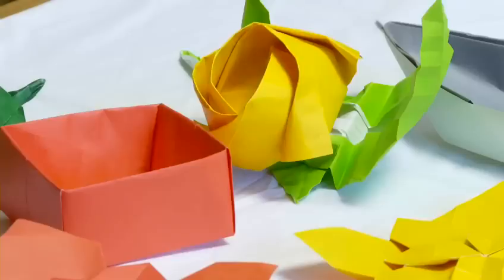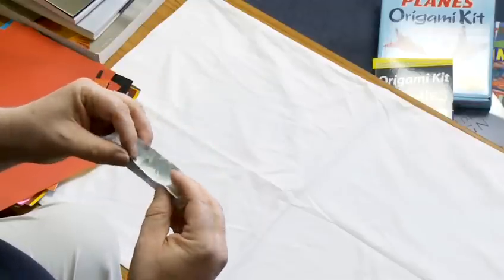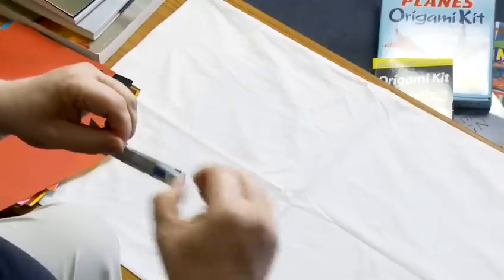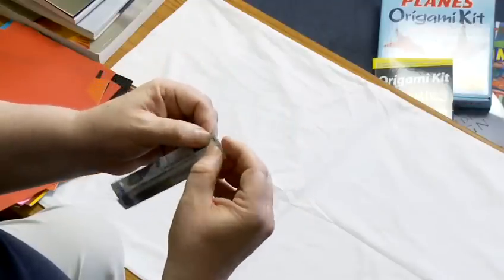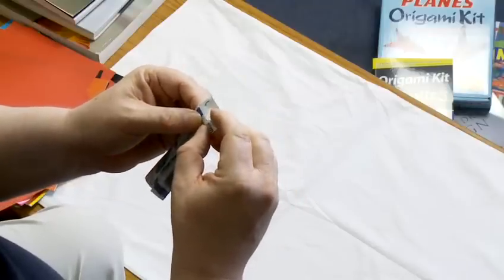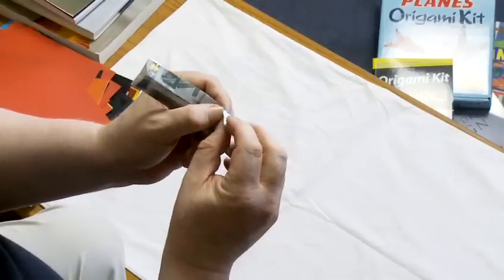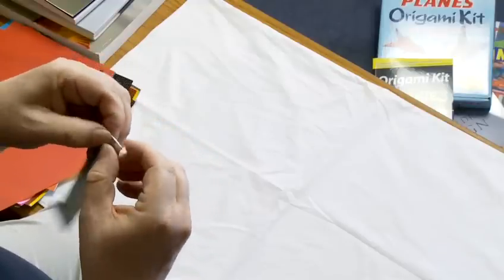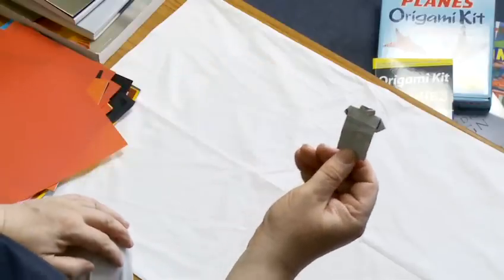How To Fold Money Into An Origami Shirt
Looking for a tutorial on How To Fold Money Into An Origami Shirt ? This helpful video explains exactly how it's done, and will help you get good at origami. Enjoy this tutorial from the world's most comprehensive library of free factual video content online.